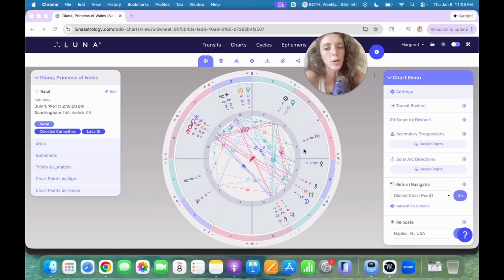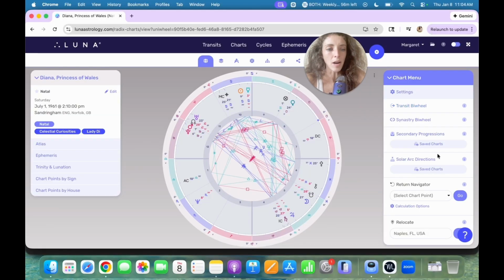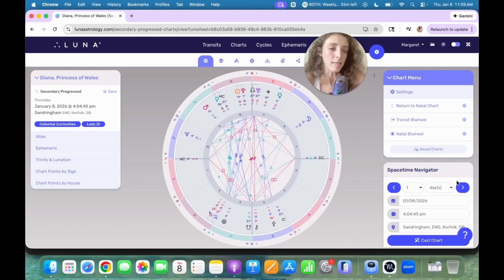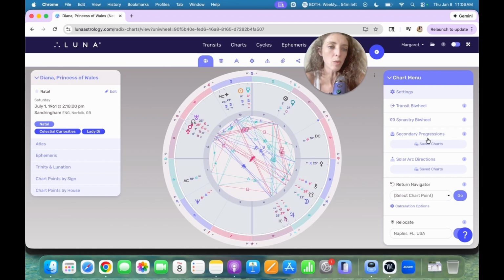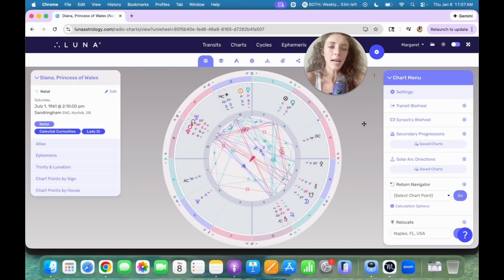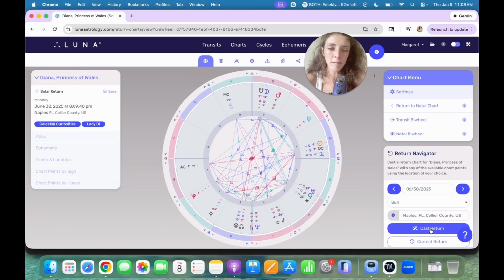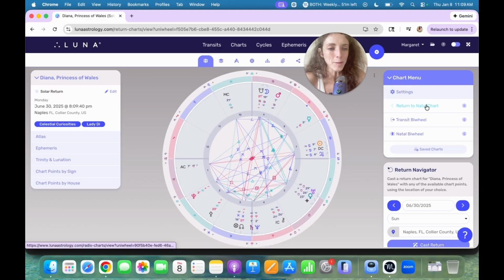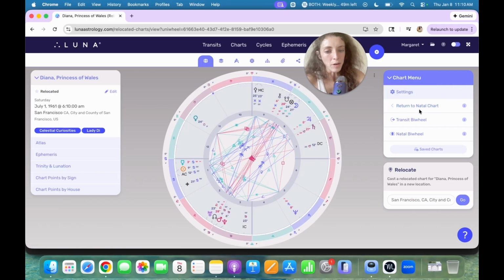How to Cast Auxiliary Charts in LUNA: Progressions, Solar Arc, Solar Returns & Relocations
Cast Secondary Progressed, Solar Arc Directed, Solar Return, and Relocated charts from your saved natal or event charts in LUNA.

In this video you'll learn how to:
•Cast Secondary Progressed and Solar Arc Directed charts
•Cast Solar Return charts
•Cast Relocated charts
•Save auxiliary charts to a chart profile for future reference

Meet your LUNA Astrology Ambassadors: Maggie Kitch and Meli Neubek of Celestial Curiosities bring their love of astrology, curiosity, and expertise to LUNA’s tutorial series.